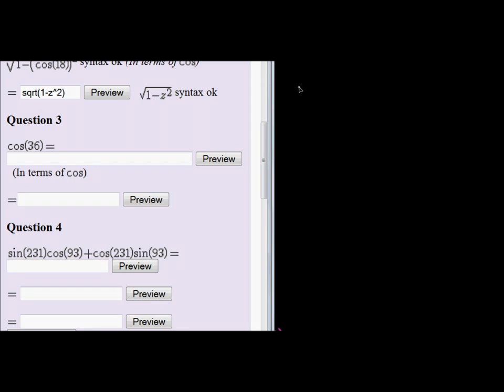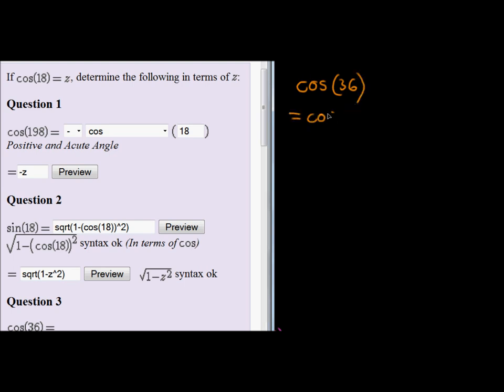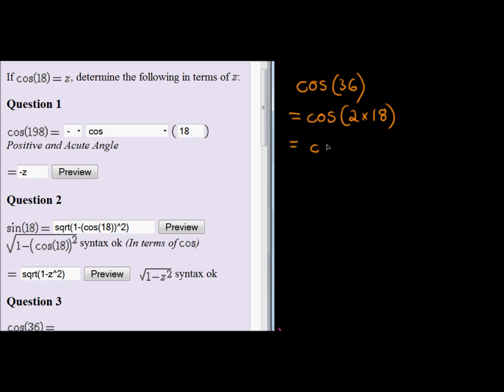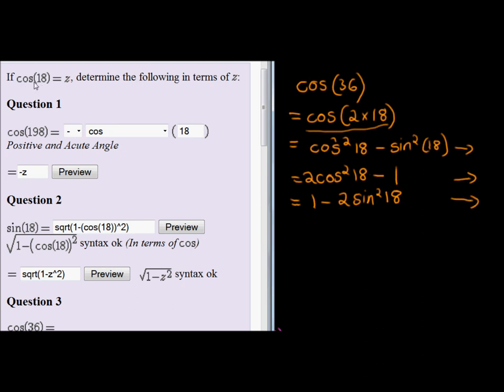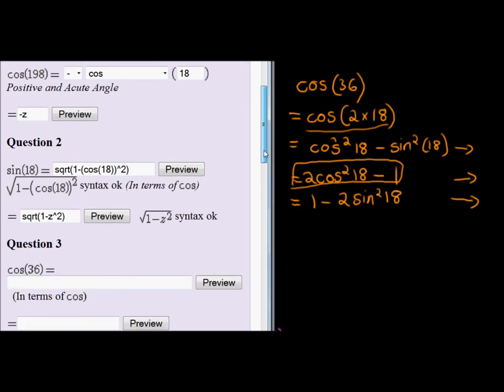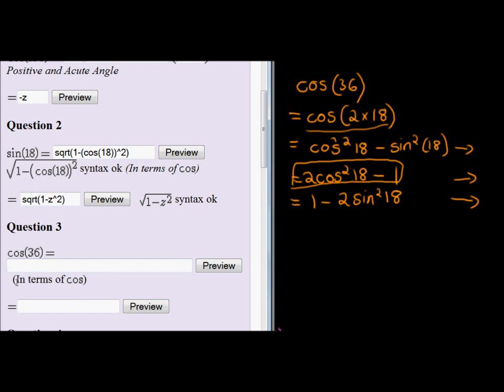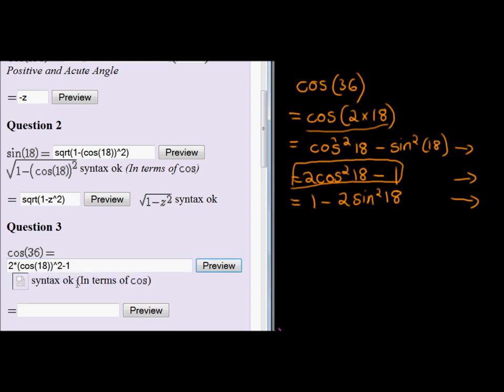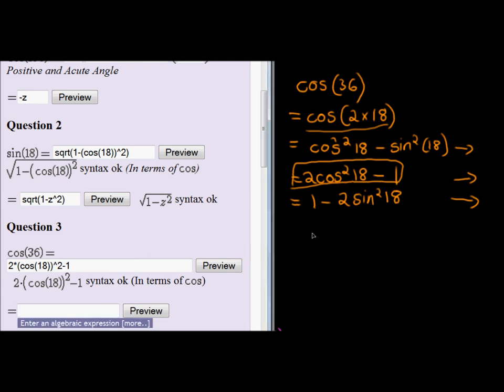Trigonometry: answer questions with a sketch diagram Q3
Use a diagram to write a trig expression in term of another trig expression

To practice Exam type questions like these, go and sign up for free